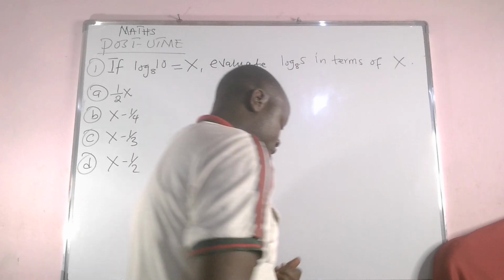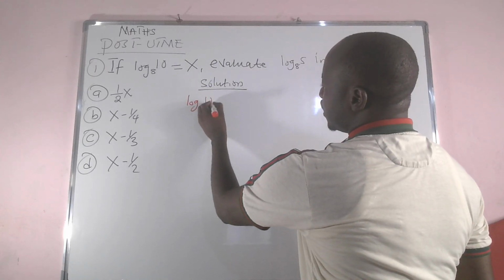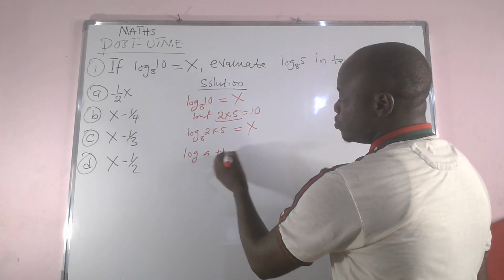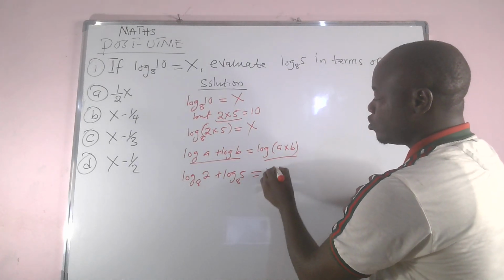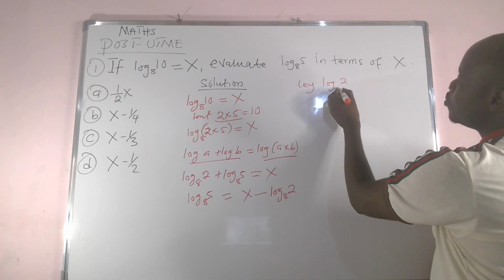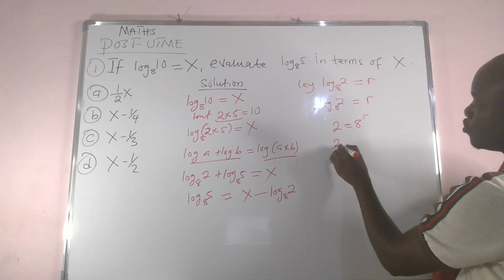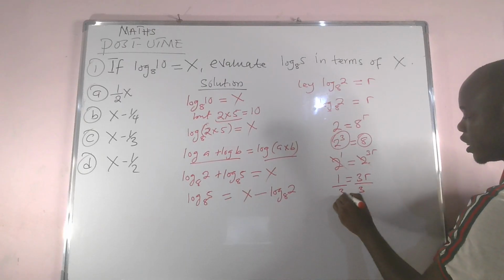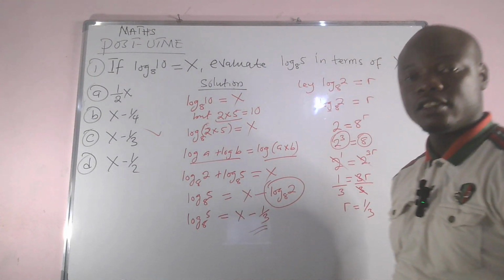Mathematics | MCQ | POST UTME ABU Zaria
Logarithms are exponents, specifically the power to which a base must be raised to produce a given number. In simpler terms, if b^x = n, then x is the logarithm of n to the base b, written as log_b(n) = x. Logarithms are the inverse of exponentiation and are used to simplify complex calculations, especially those involving large numbers and exponential relationships